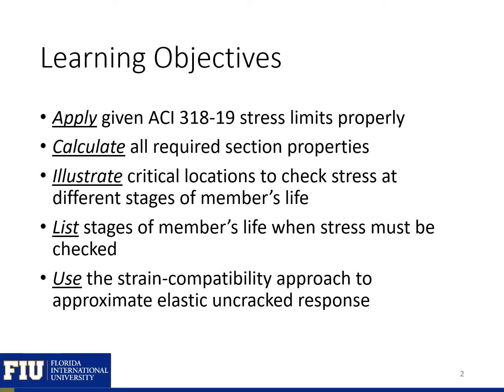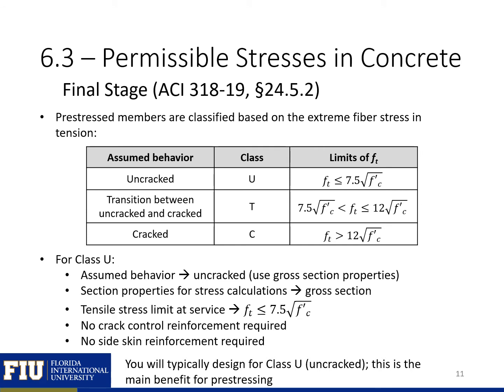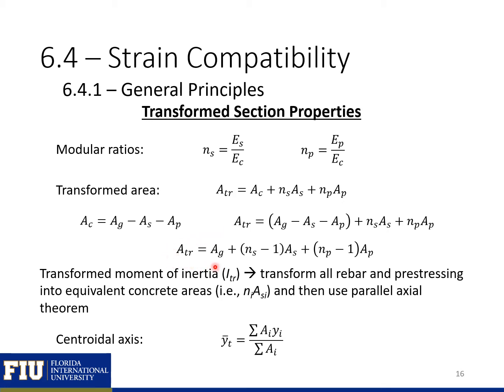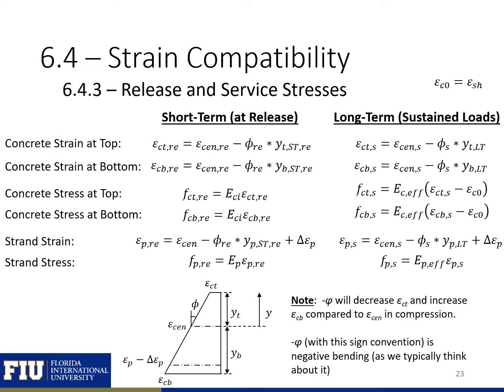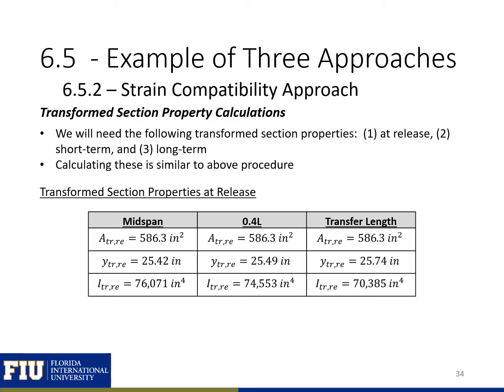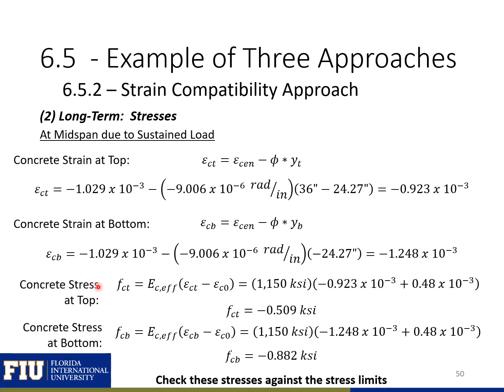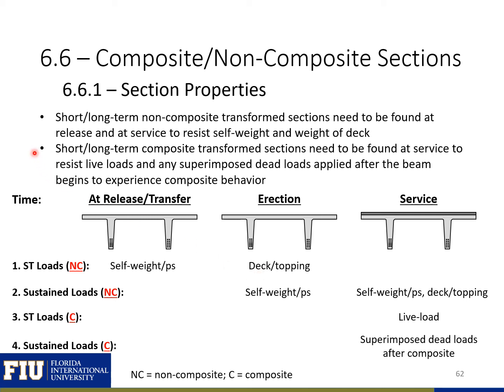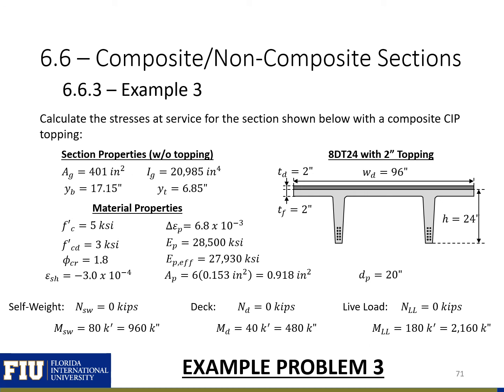Prestressed Concrete Design - 6 - Stresses with Strain Compatibility Approach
This is a video lecture for Prestressed Concrete Design. This video goes through using the strain compatibility approach for finding stresses in prestressed concrete members. Short-term and long-term transformed section properties, composite and non-composite transformed section properties, decompression force, and decompression moment are discussed.